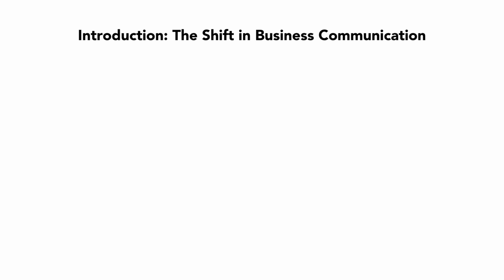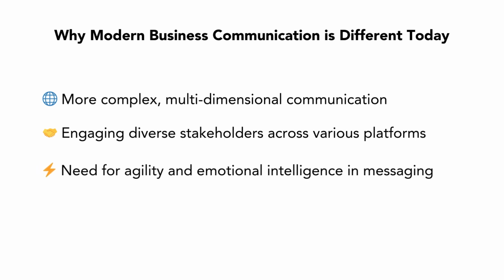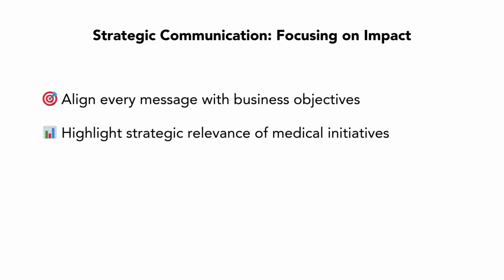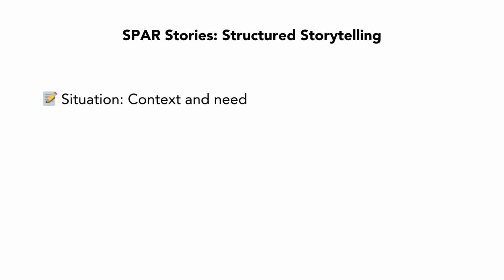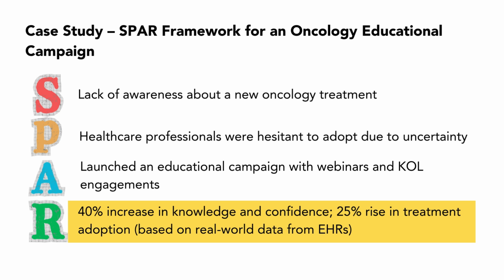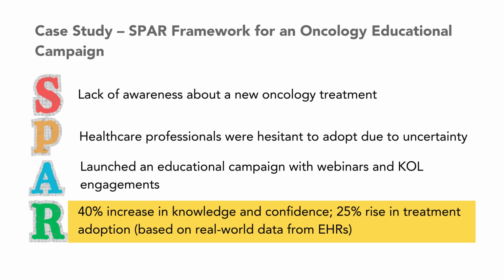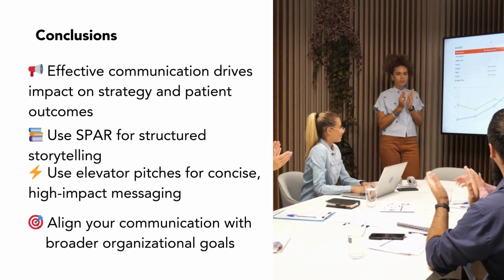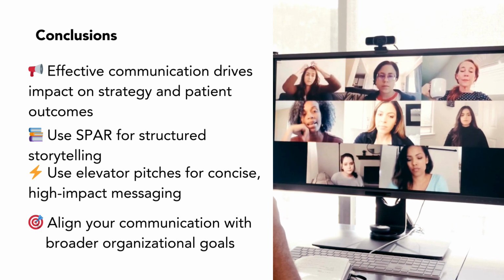The Modern Medical Communication | The Evolution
Enhance your communication skills within the Medical Affairs sector with this comprehensive guide on modern communication strategies and storytelling techniques. In this video, we explore the importance of effective communication, innovative storytelling, and practical tools for engaging stakeholders and presenting clinical data compellingly. Whether you’re looking to improve your presentations, boost patient-centric communication, or strengthen your narrative techniques, this video covers essential strategies tailored for Medical Affairs professionals.

00:00 Introduction
03:09 The Shift in Business Communication
11:16 Strategic Communication: Focusing on the Impact
20:58 How to define the impact?